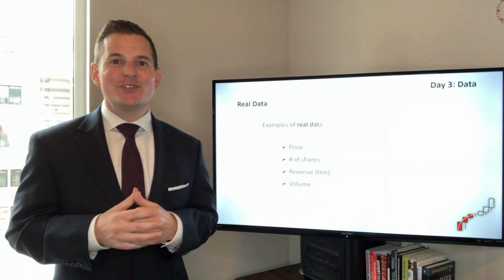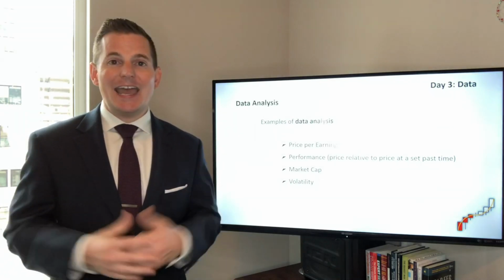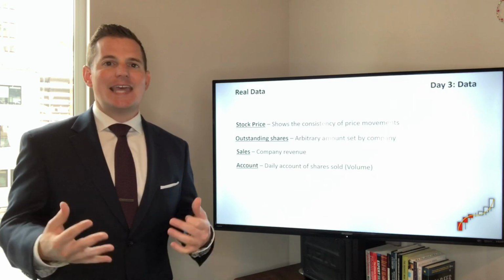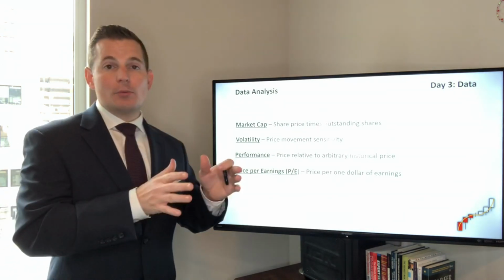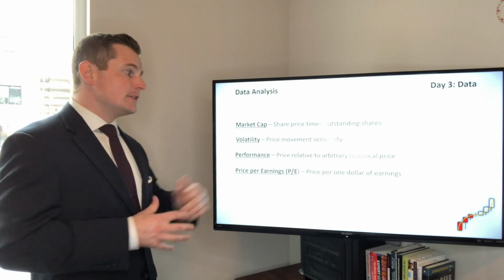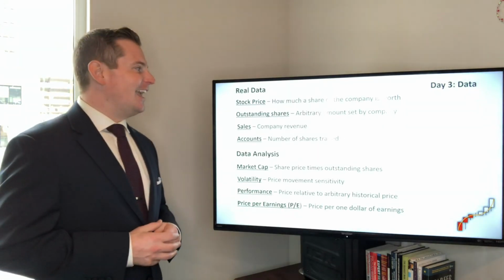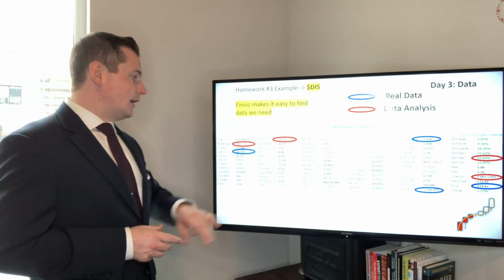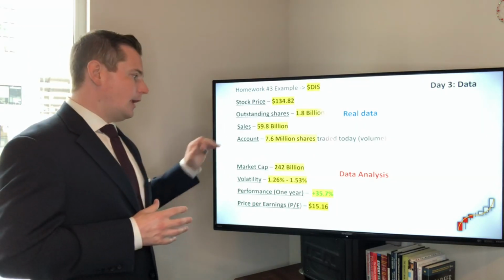Candlestick College - Week 1, Day 3